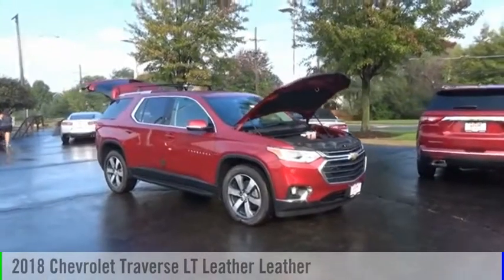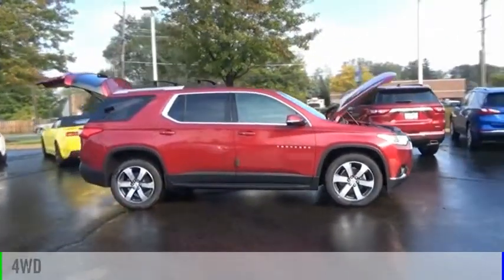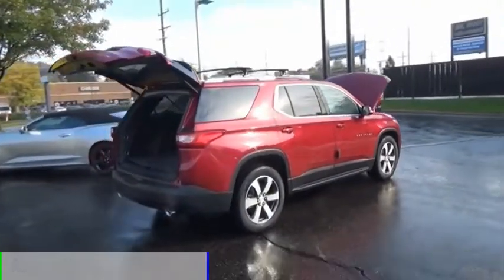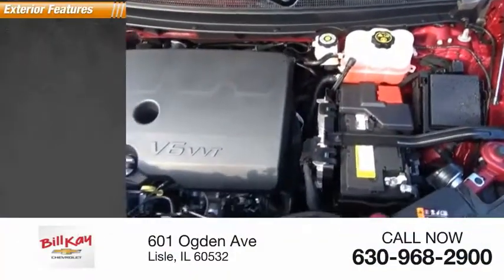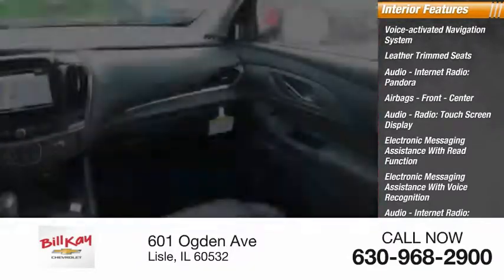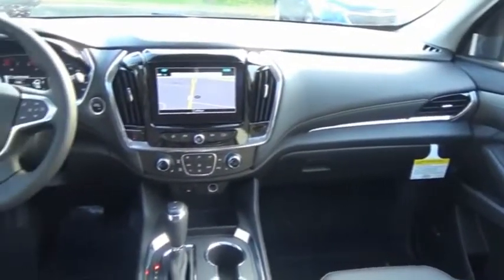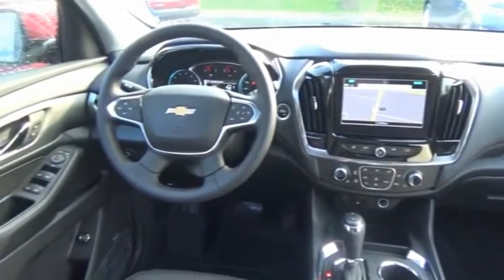2018 Chevrolet Traverse New 187060 1GNEVHKW1JJ279694 2018 Chevrolet Traverse LT Leather Leather 1870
Bill Kay Chevrolet is your source for new & used trucks, SUVs, & cars as well as service & parts. Visit our dealership in Lisle, IL today!

Bill Kay Chevrolet
601 Ogden Ave

Red Tintcoat 2018 Chevrolet Traverse LT Leather Leather AWD 9-Speed Automatic 3.6L V6 SIDI VVT AWD. Price includes: $500 - General Motors Consumer Cash Program. Exp. 10/31/2018, $1,500 - GM Targeted In Market Lease Cash Private Offer. Exp. 10/31/2018, $750 - Chevrolet Select Market Bonus Cash. Exp. 10/31/2018